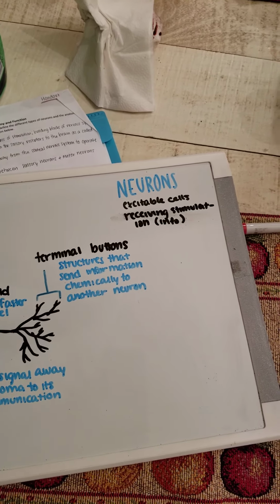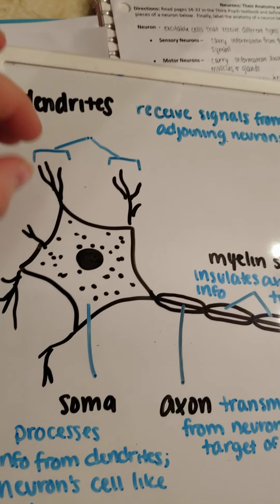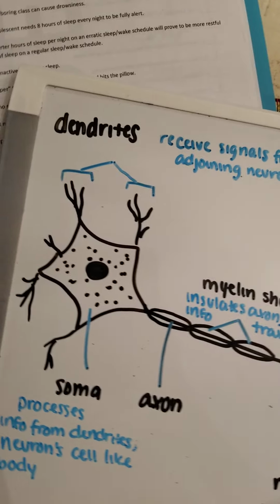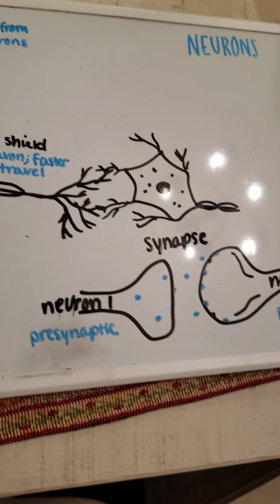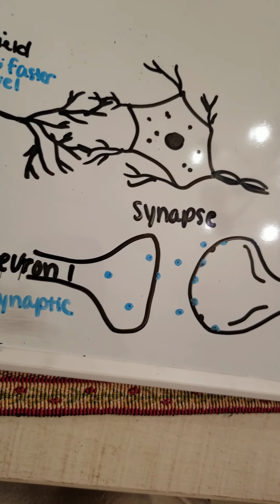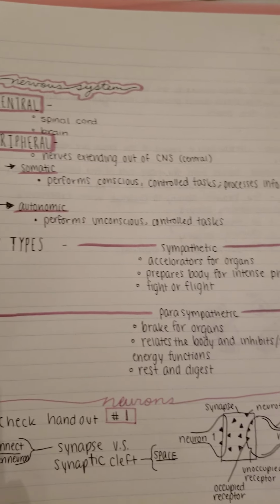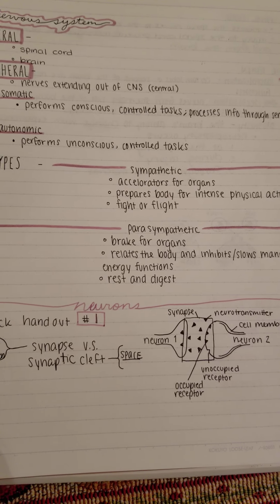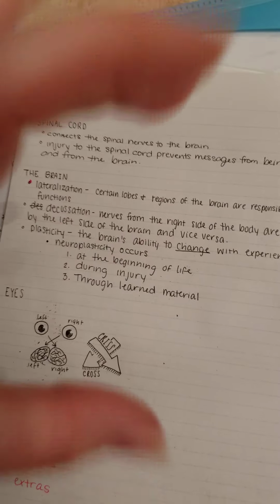Review Psychology #2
Blep
:p